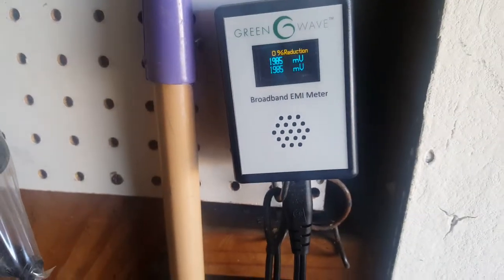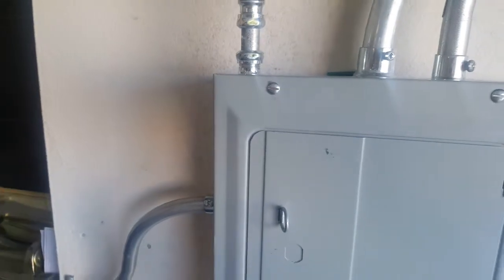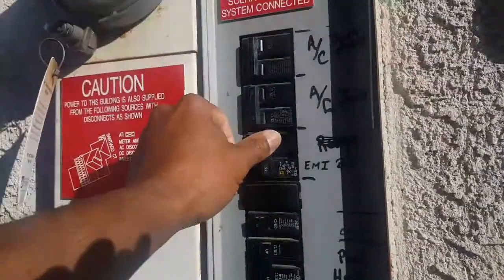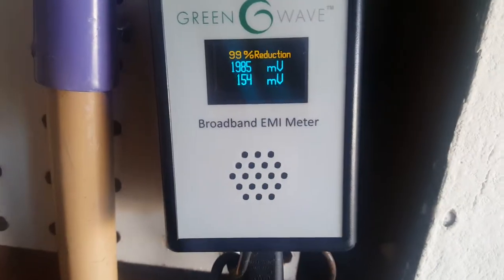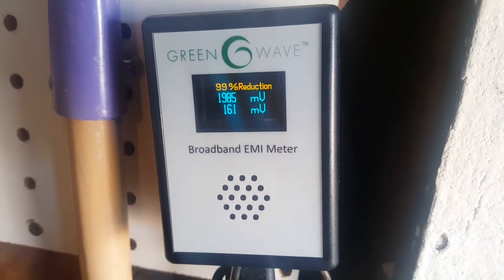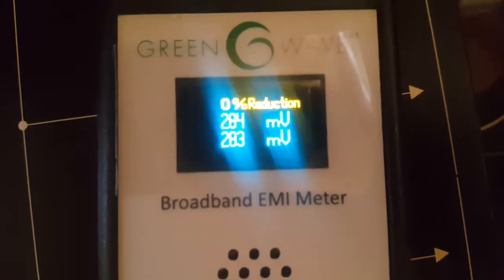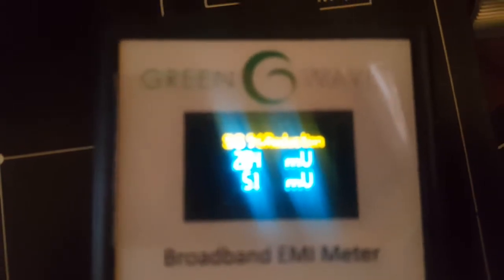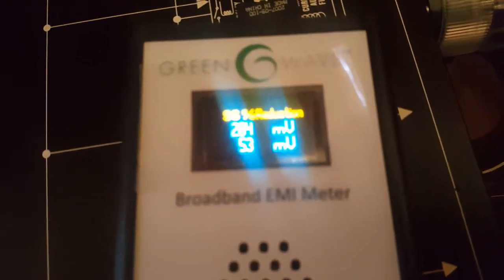EMI noise Fixed and Cheap!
This is how we fixed our excessive electrical line noise without breaking the bank. After the electrician installed this box look at the results. Now back to the home theater build. More results to follow on my new calibration of the Optoma uhd65 projector.